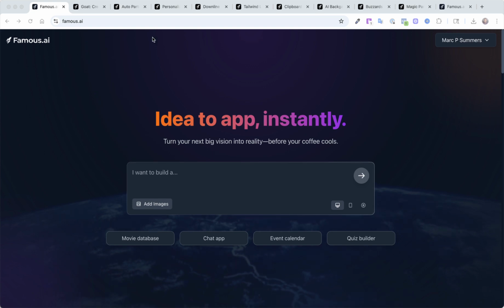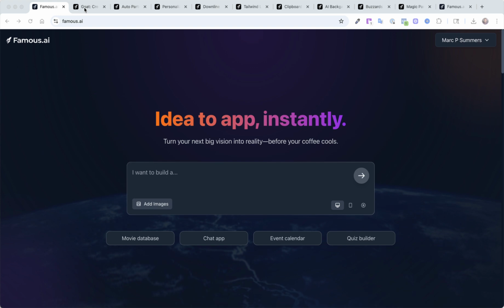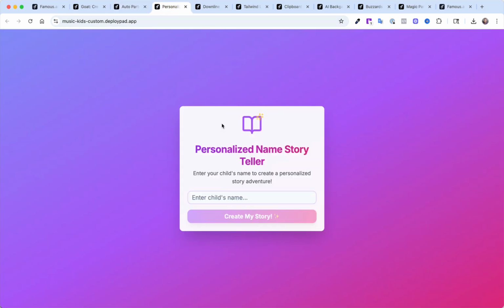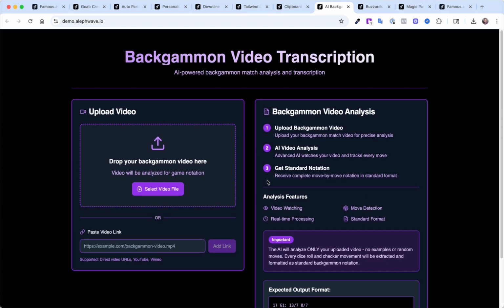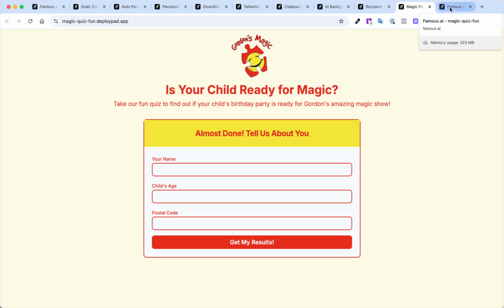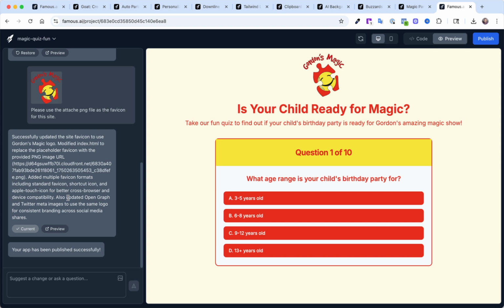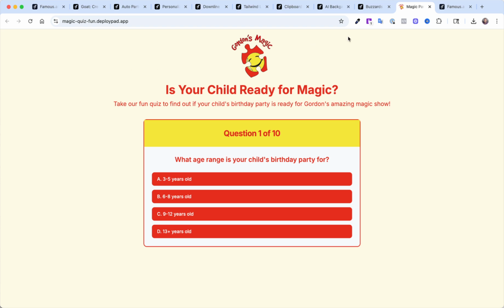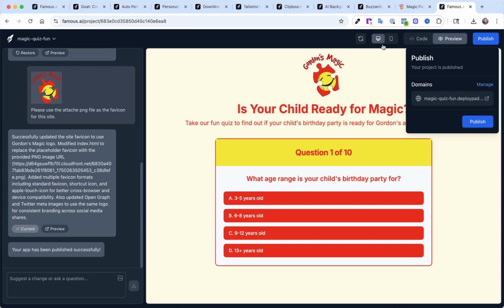Don't launch your Famous AI built site until you have fixed this!!!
In this video, learn a very important step when developing websites with Famous AI (or pretty much any builder). Marc P Summers shows you how to avoid this rookie mistake!